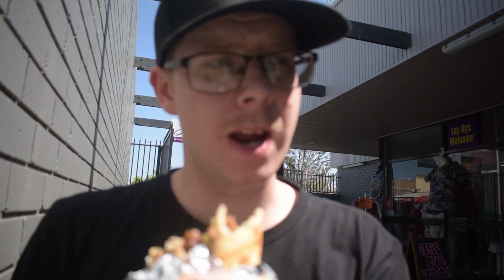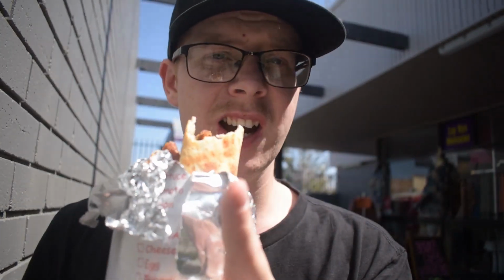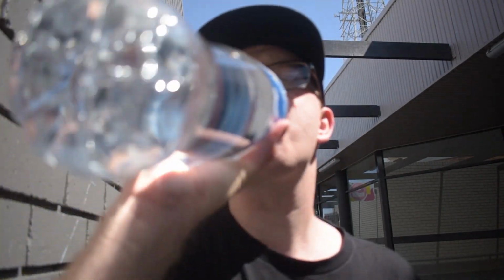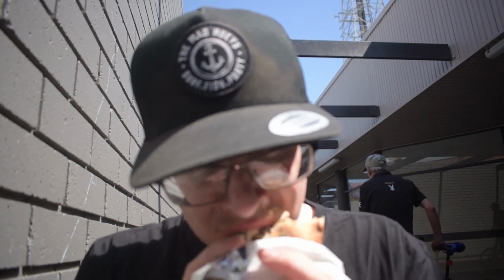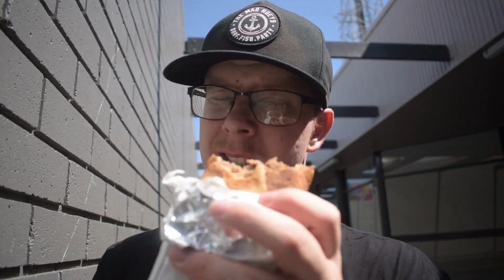BEST Beef Kababs In Port Stephens-WellzyEatz EP. 4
welcome to episode 4  of WellzyEatz!!

So todays video im reviewing beef kababs annd reviwing all he same kabab shops for the best kabab in town!!